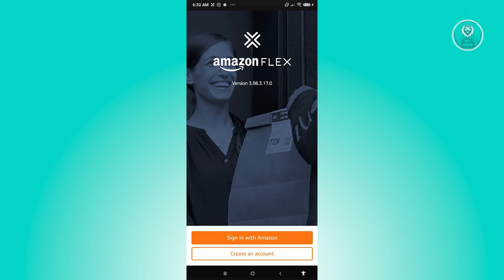How To Apply For Amazon Flex Delivery Job (2025)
If you want to be able to apply for an Amazon Flex delivery job, then this video will be perfect for you!